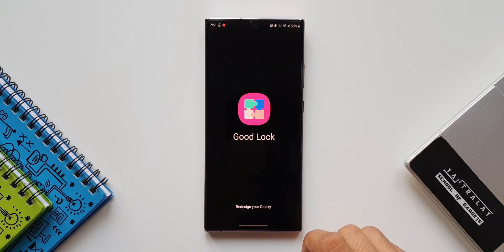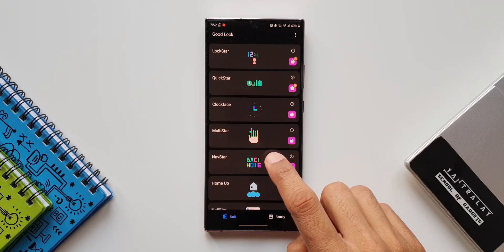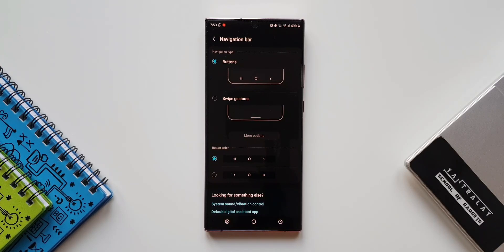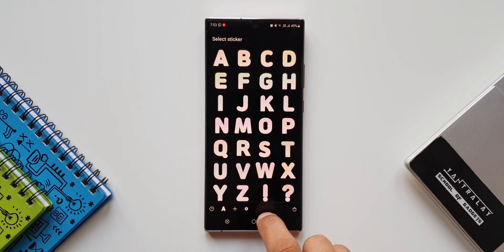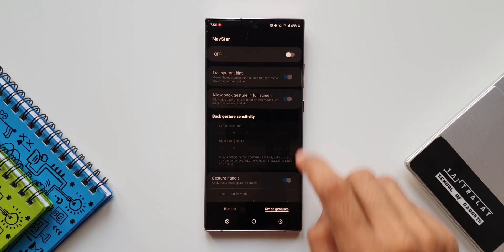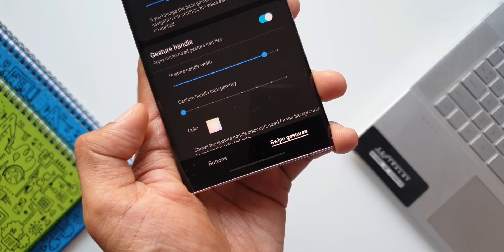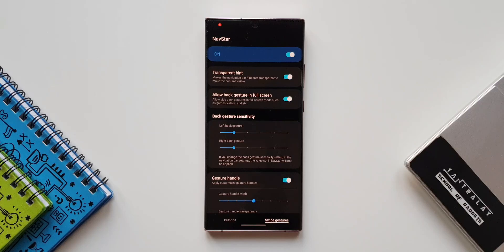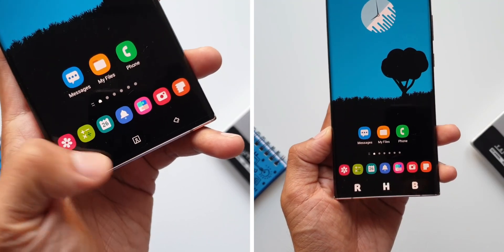Awesome new features added on this Good Lock module - Samsung phones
Here is an all new update which brings 3 new features on Navstar, a good lock module meant to customize the navigation bars and gestures.

5 One UI 4.0 features which did not make it to Galaxy S10 series & Note 10 series
7 hidden app icons in settings menu on One UI 4.0, One UI 3.1, One UI 3.0